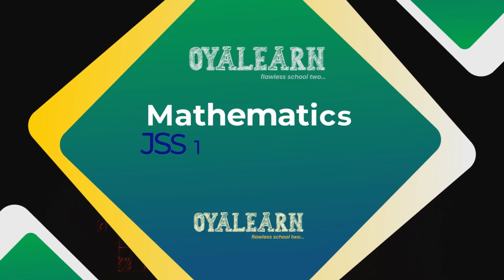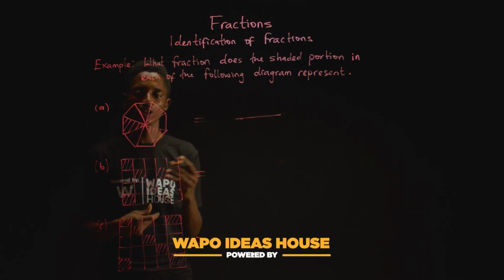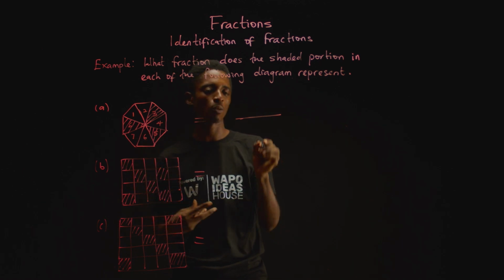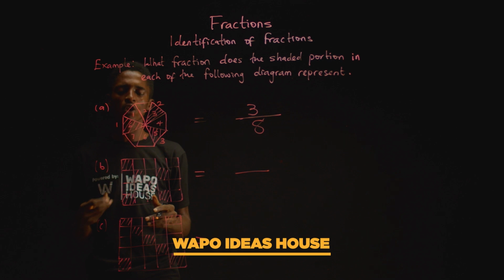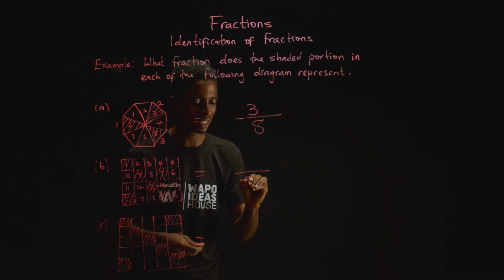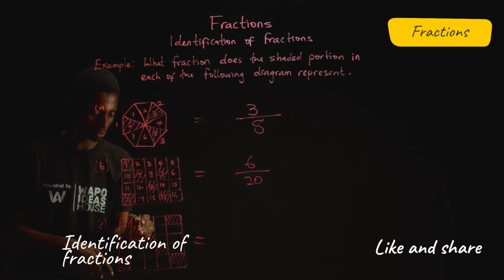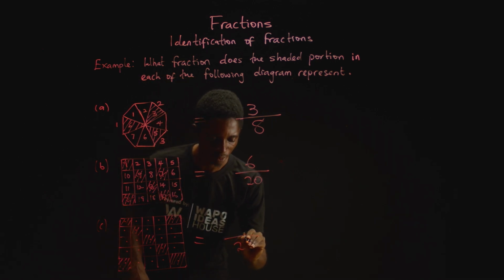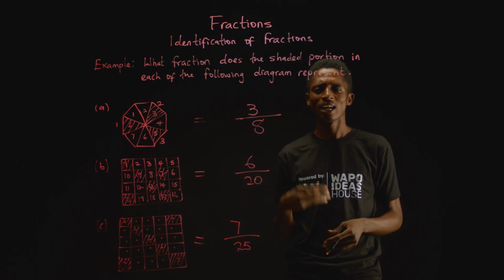JSS1 | Mathematics | Fractions | Identification of fractions | 2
In this lesson, we’ll learn about fractions. Focusing on the identification of fractions, making it easy to understand.

What You'll Learn:
How to identify fractions.
Step by step solutions to three questions.